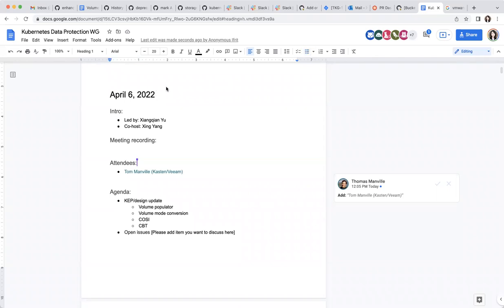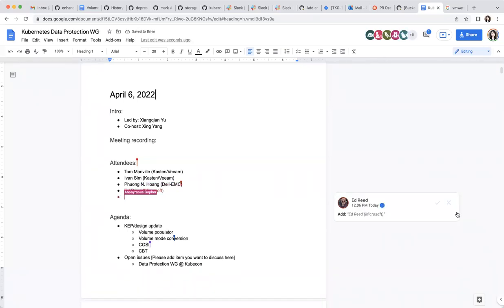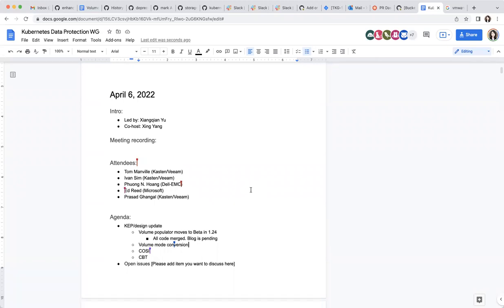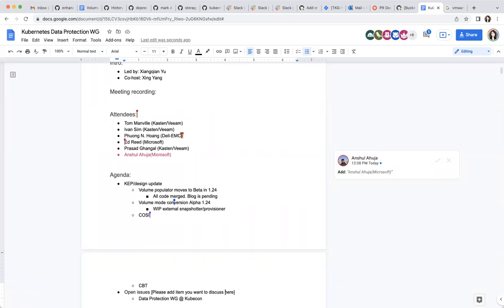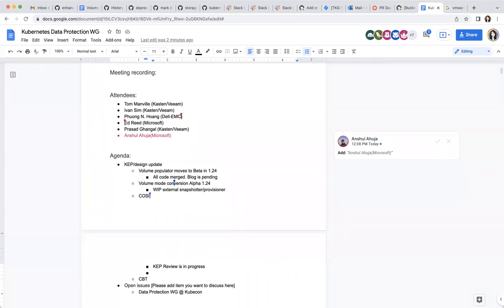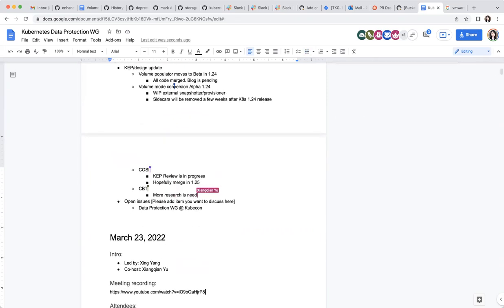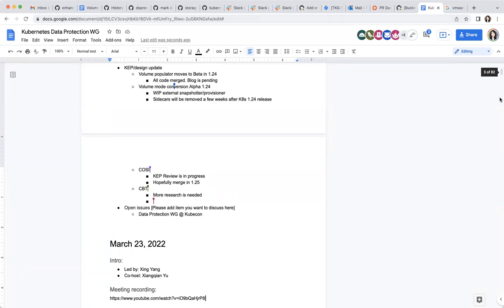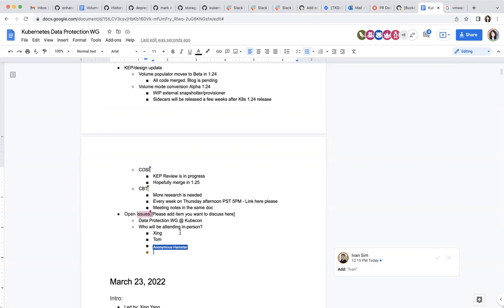Kubernetes Data Protection WG Bi-Weekly Meeting 2022-04-06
Kubernetes Data Protection WG Bi-Weekly Meeting - 06 April 2022

Meeting Notes/Agenda: -

Moderator: Xiangqian Yu (Google)